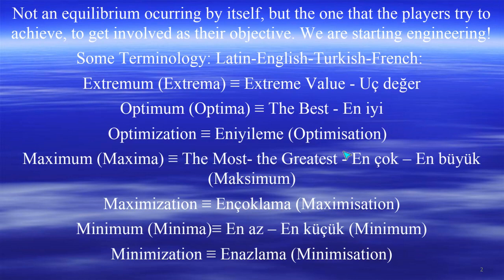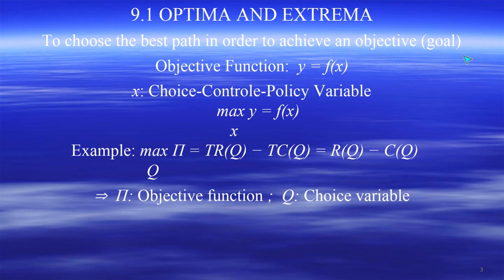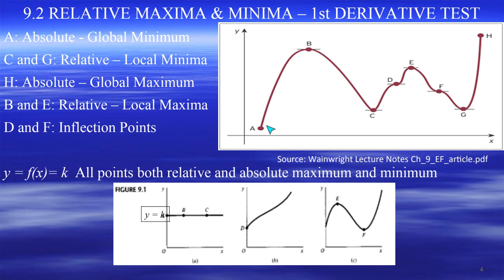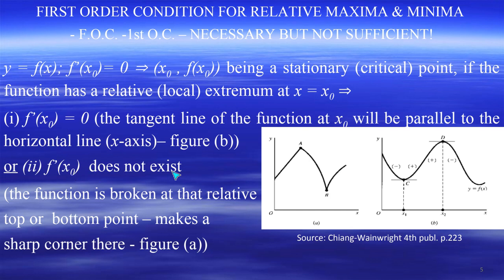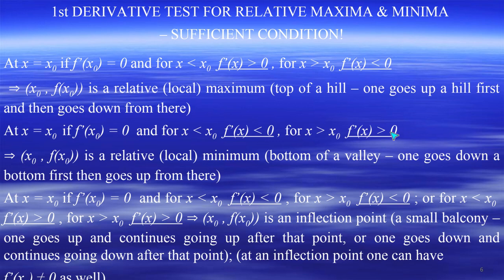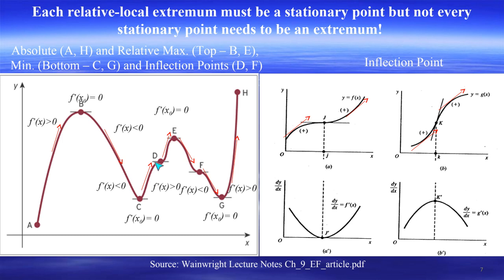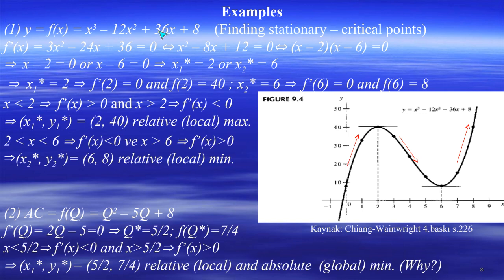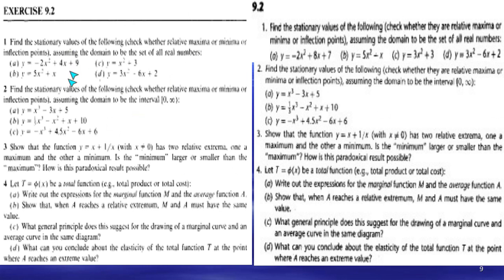2024 05 13 13 02 TB MATHEMATICS FOR SOCIAL SCIENCES LESSON 11 recording 1 6ee2831c 3c8b 4b46 82b5 d